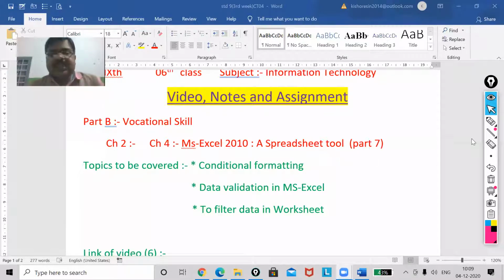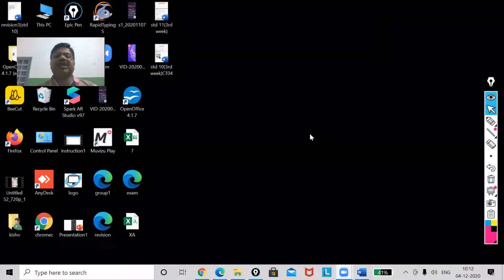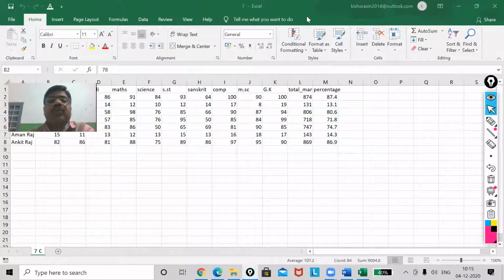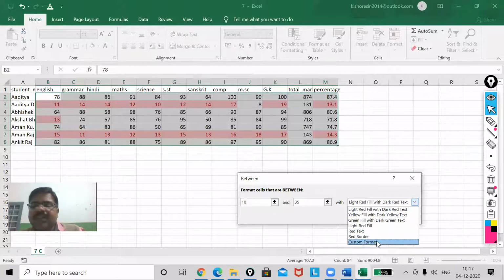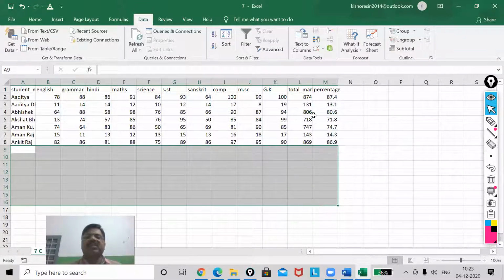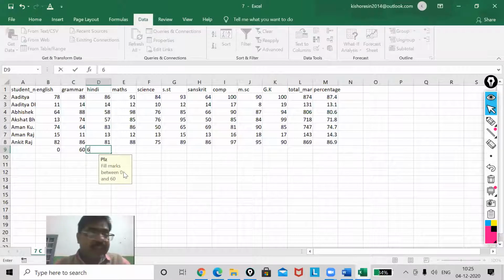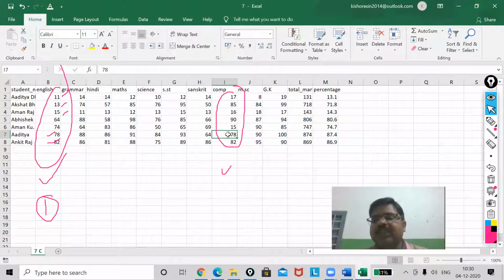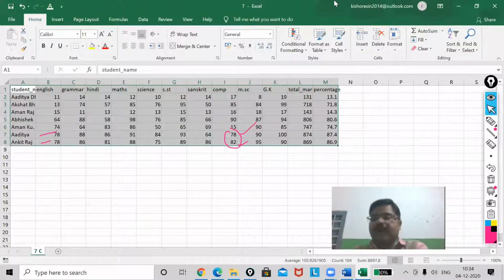Microsoft Excel Part 7 of class 9 | kishore sir it